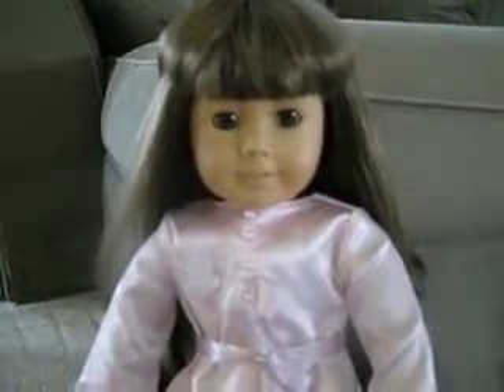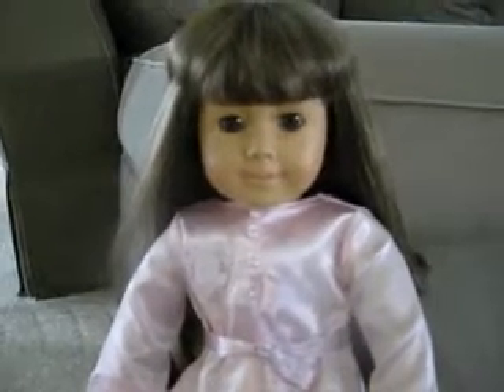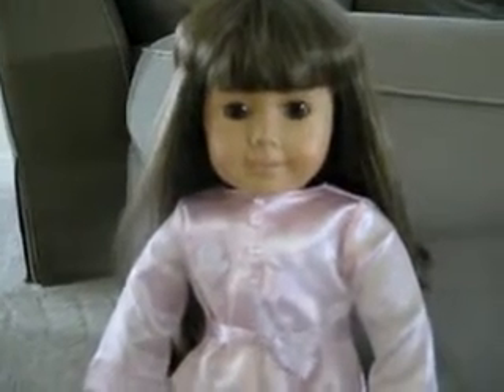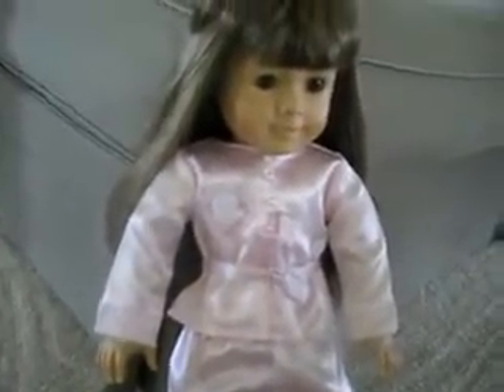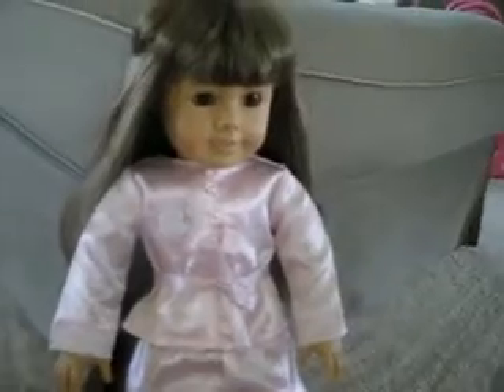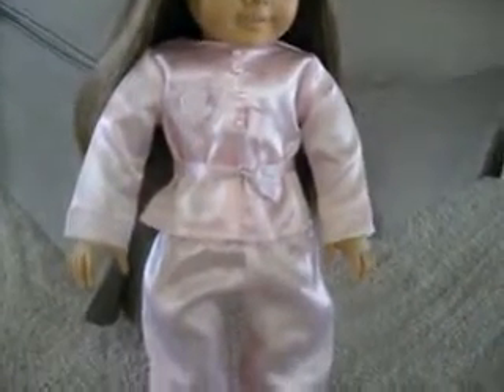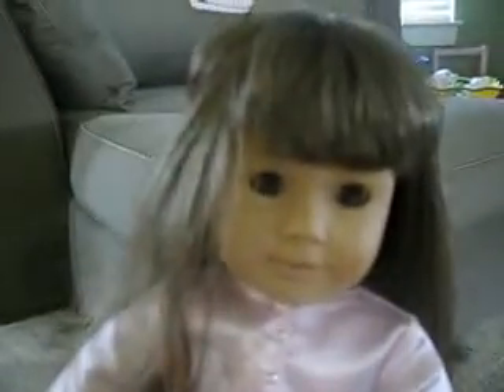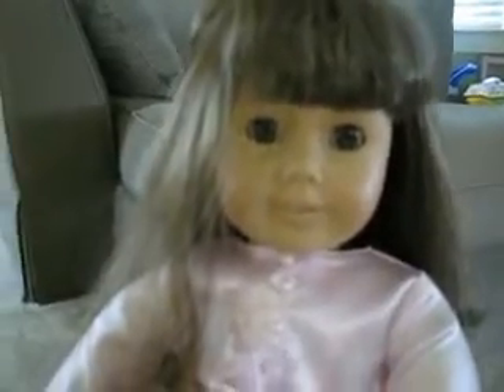American Girl Ruthie's PJ Review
Created using the One True Media YouTube App - Simply powerful video creation and editing. Create for free.